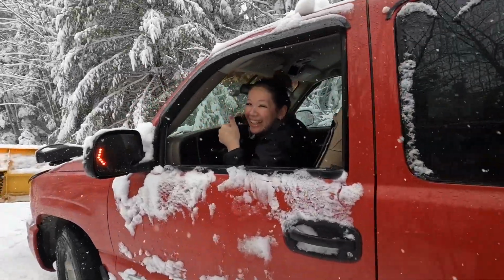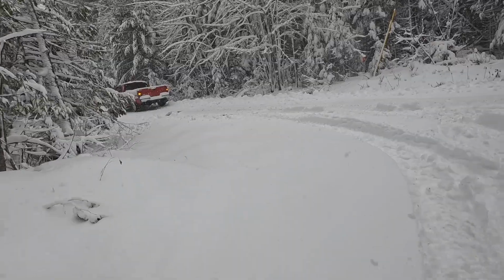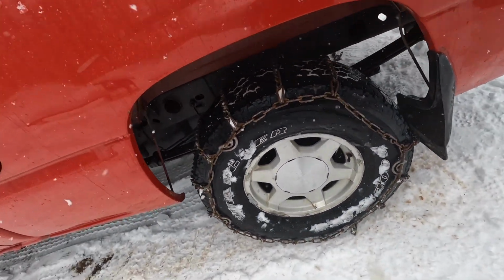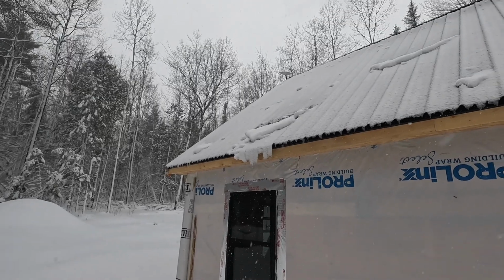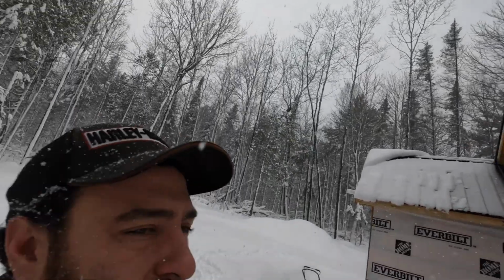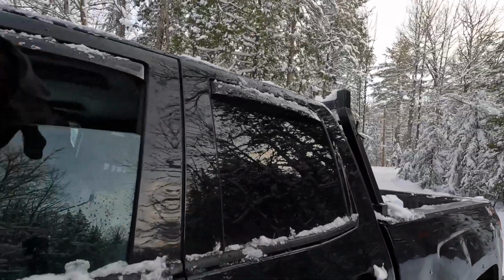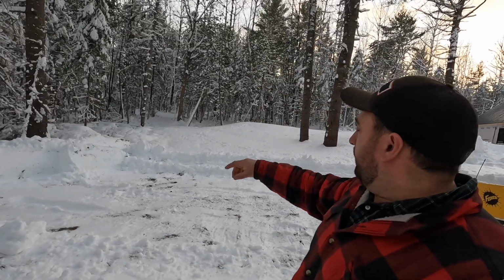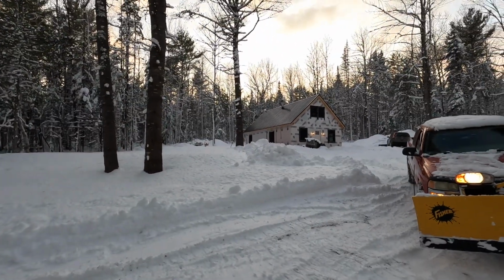Wallenstein Winch Pulls Out Pickup Truck/ First Real Storm At The Cabin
We have to remove snow for the first time this season.I get the plow truck stuck and the Kioti ck3510 with the Wallenstein winch pulls it out.Thanks to the wife for helping out!!